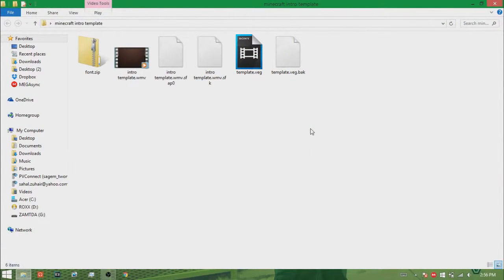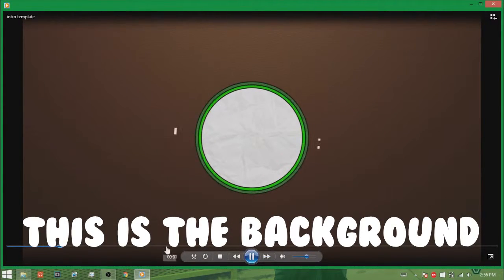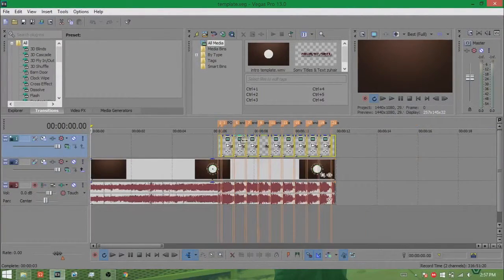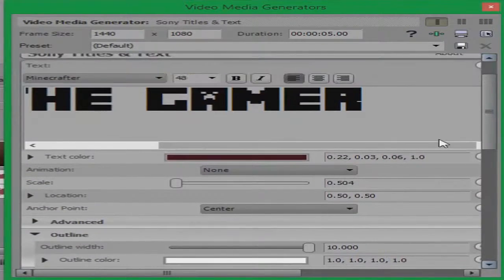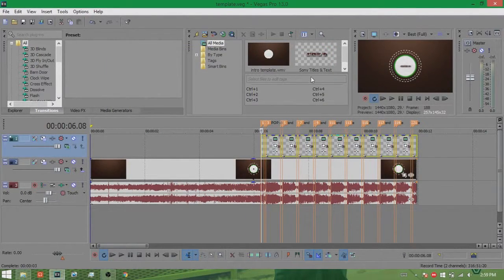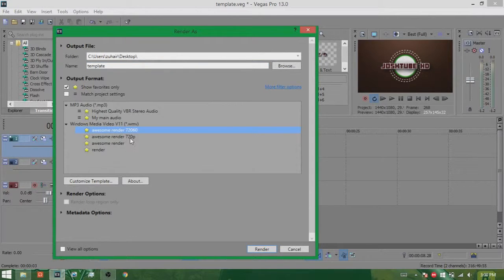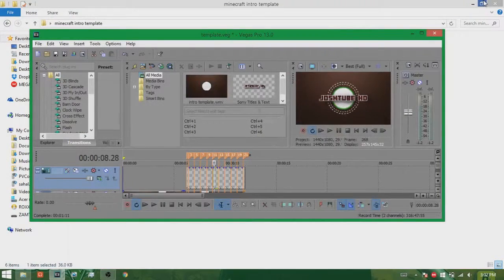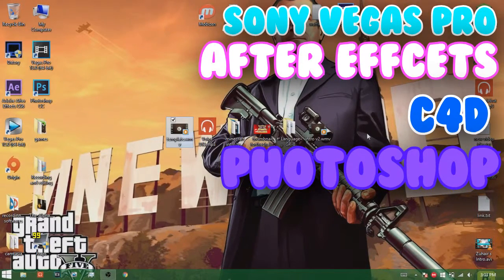Minecraft sony vegas pro 11,12,13 Intro template / with tutorial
Watch in 720p60

In this tutorial ZuhairTheGamer teches how to edit the minecraft intro template he provided

- Credits --
➤ Support Gioni:

All titles and images created by ZuhairTheGamer
Category
Gaming